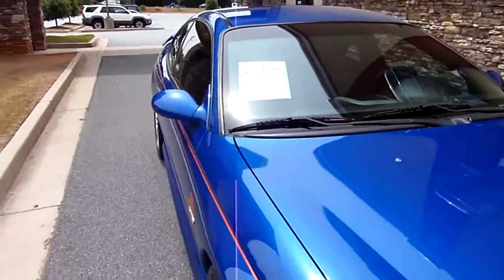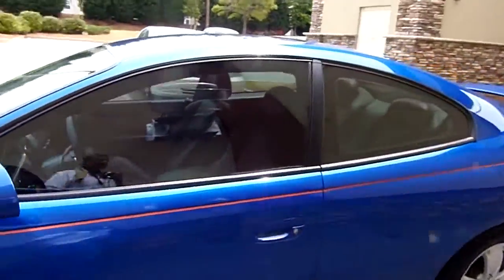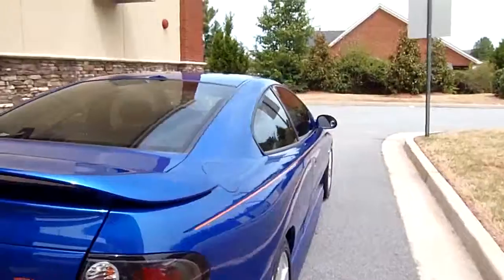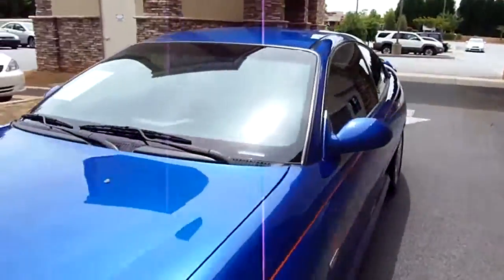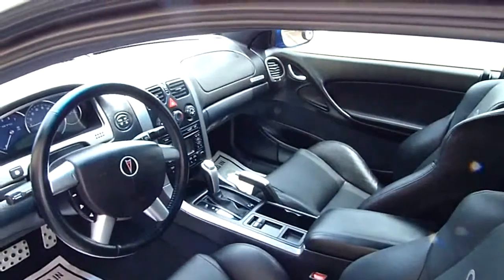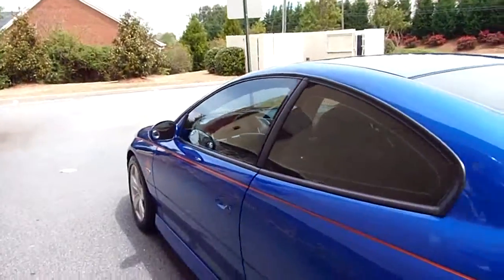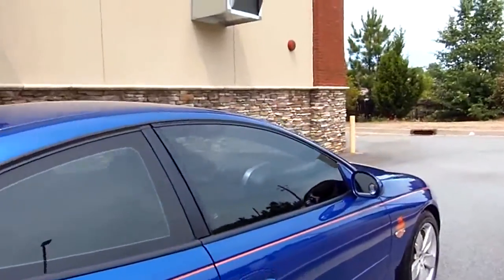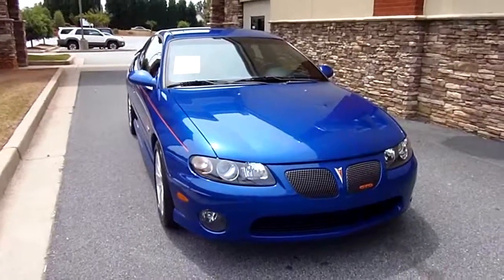04 PONTAIC GTO JUDGE 5963A S